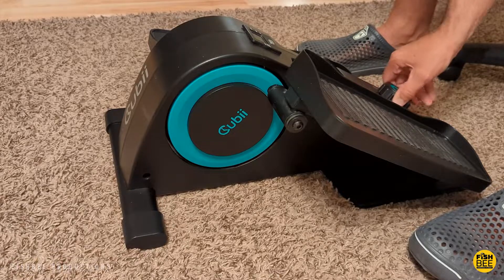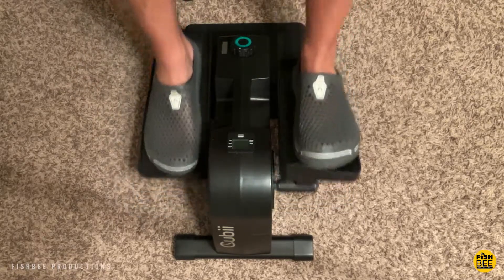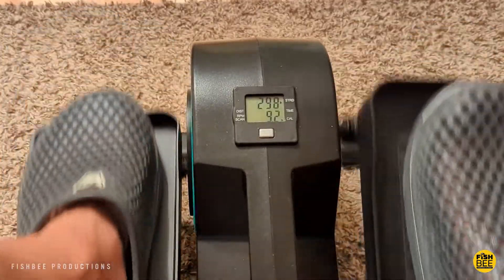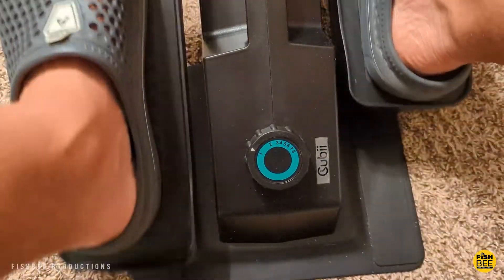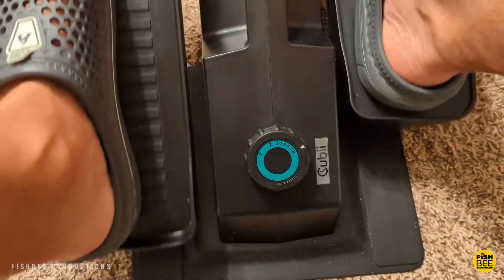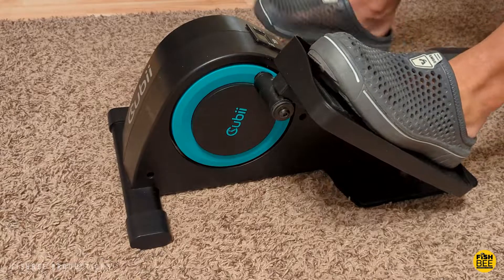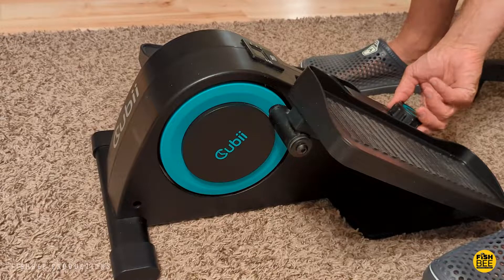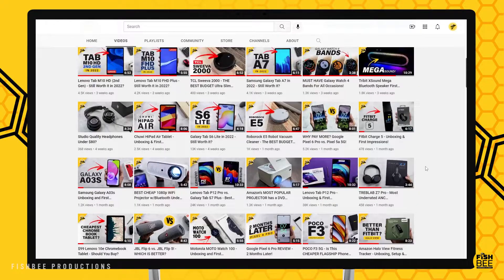Cubii JR1 Desk Cycle - Is It Worth It 2 years Later?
Cubii JR1 or JR2, Under Desk Elliptical, Bike Pedal Exerciser with LCD Fitness Tracker Screen, Adjustable Resistance, Work from Home Fitness

Cubii JR1 Desk Cycle on Amazon